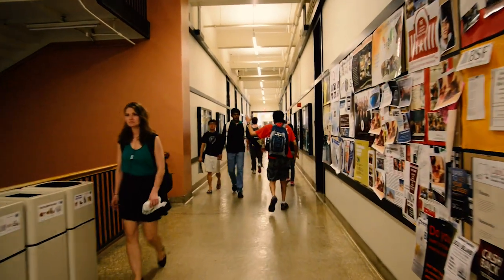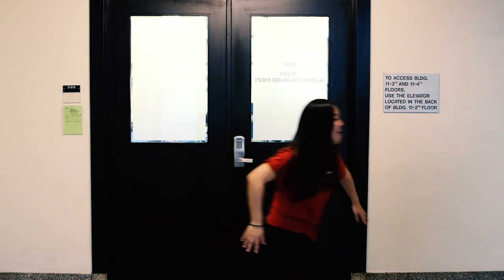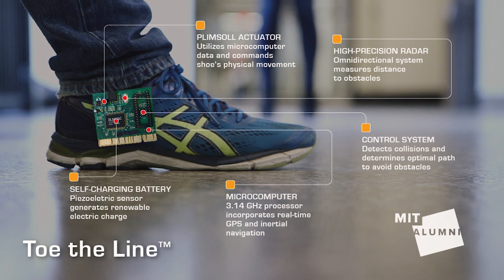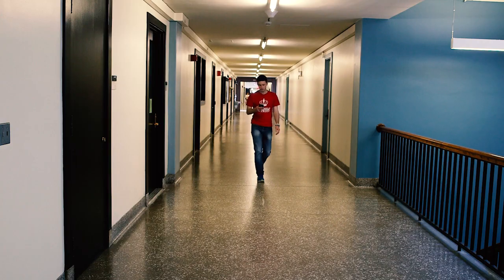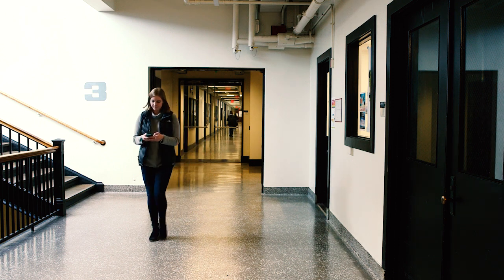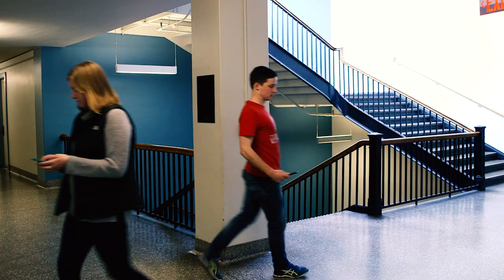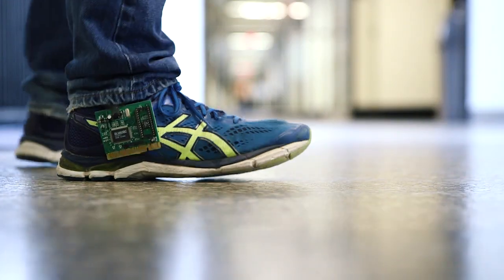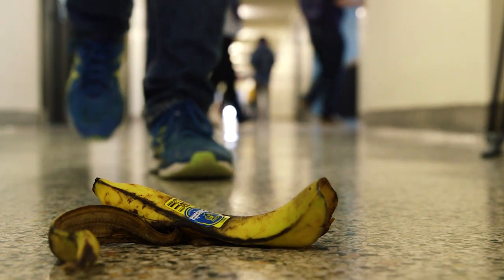Happy April Fools' Day: MIT's new tech helps prevent broken phone screens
UPDATE: Happy April Fools’ Day! Unfortunately, we’ll still have to self-navigate around MIT campus. Hold off on those walking p-sets! Special thanks to the members of MIT's Roadkill Buffet for lending their talents to this video.

Inspired by autonomous vehicle research, MIT scientists have created a device that transforms traditional footwear into self-stepping shoes.

Toe the Line™ is an algorithm-based sensory attachment that connects to a footwear insole. It uses high-precision radar and real-time GPS to automatically avoid obstacles and hazards in a walker’s path, especially oncoming pedestrians.